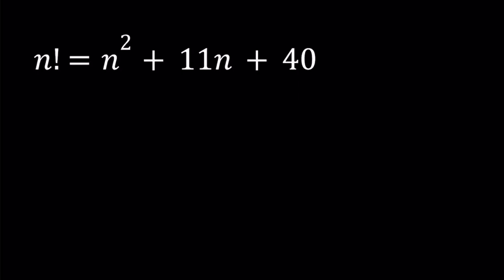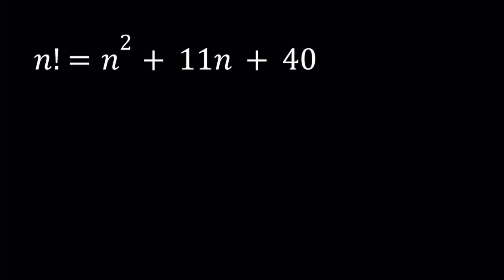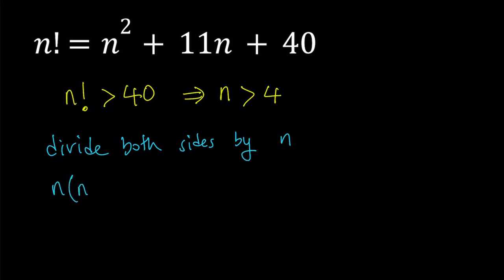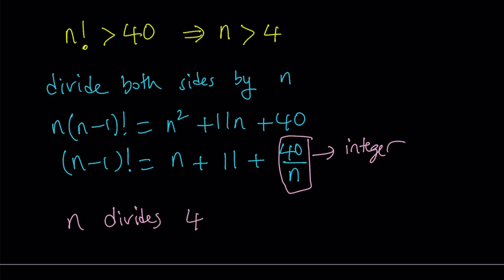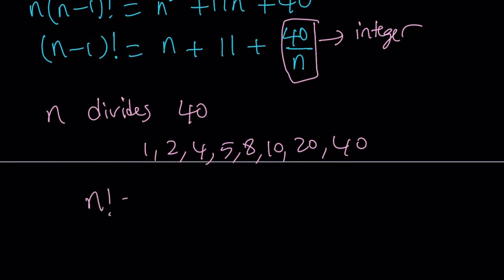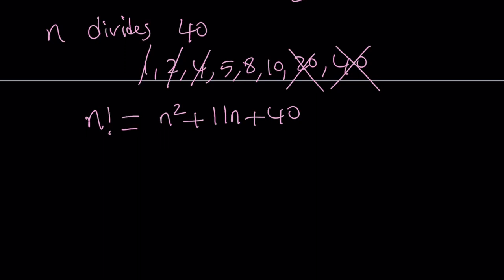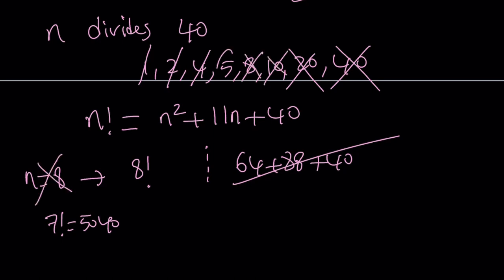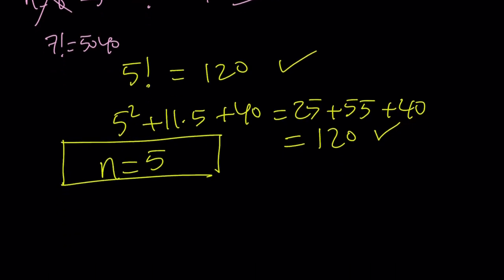A Quadratic Factorial Equation